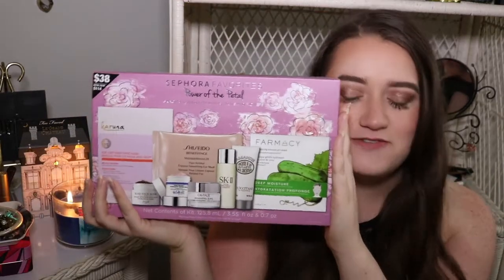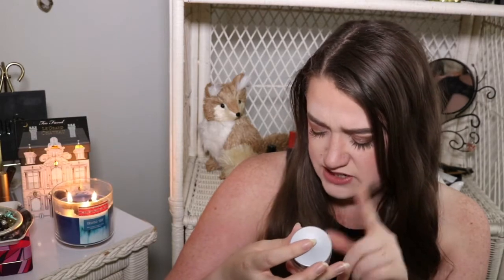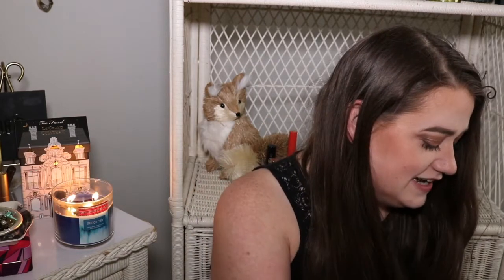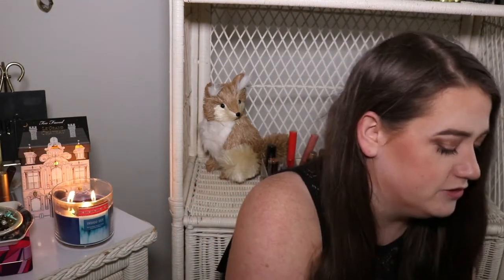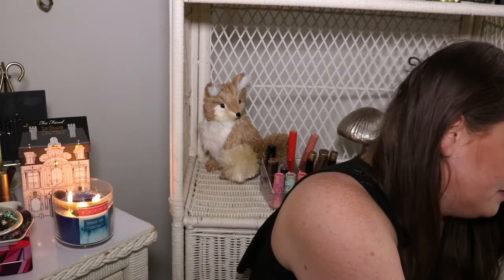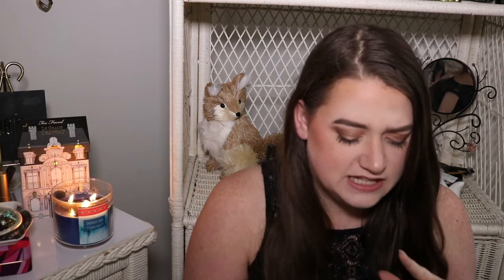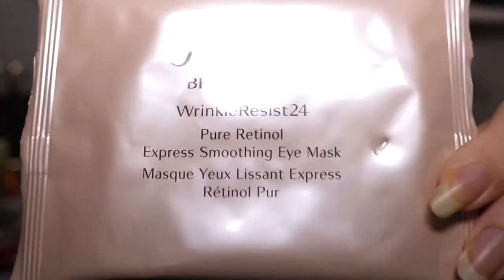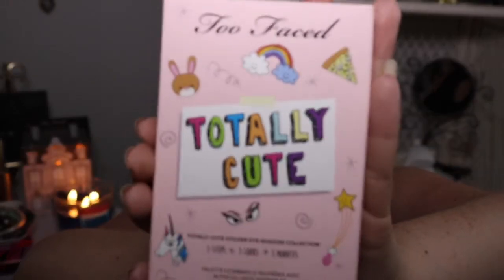Sephora Favorites: Power of the Petal Value Set - $114 Value - Is It, Is It Really?